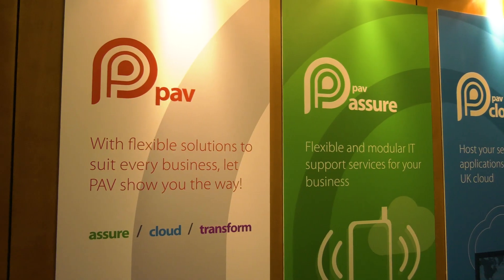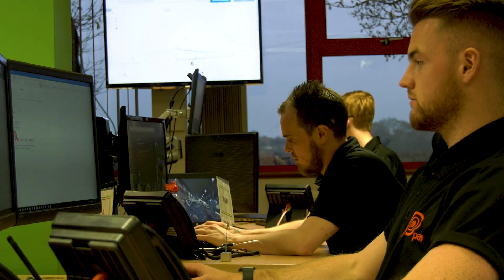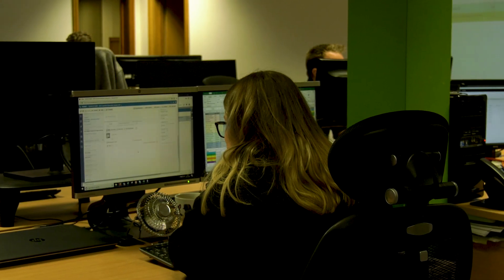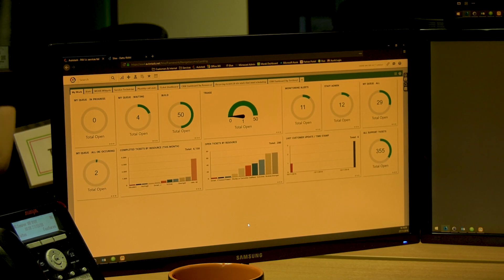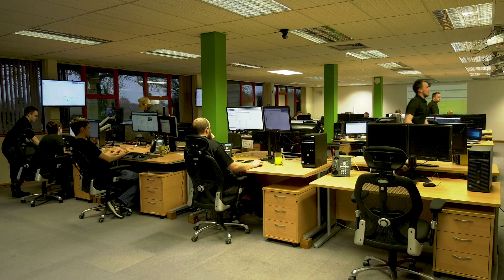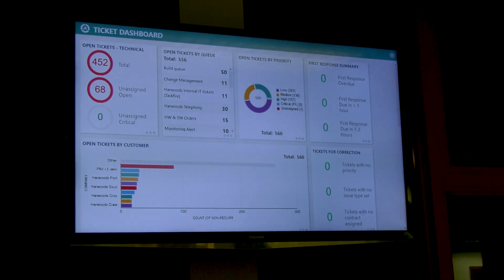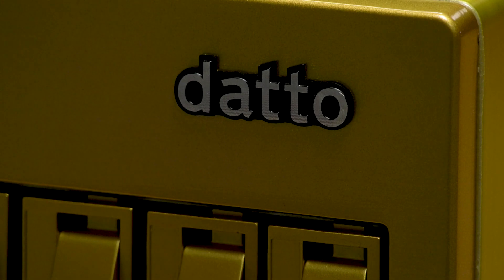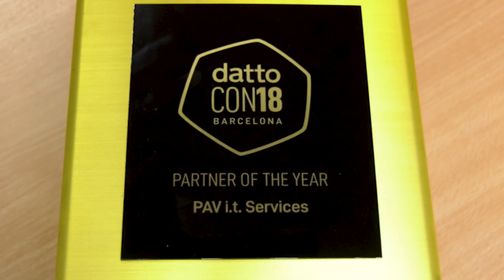MSP Success Story | Why PAV IT uses Datto RMM and PSA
Pav IT are a leading IT infrastructure solution and support provider that has been delivering flexible and modular solutions and consultancy to businesses across the UK since 1988. Find out why Pav IT choose to partner with Datto, supplying their customers with Datto’s Business Continuity and Disaster Recovery (BCDR), Professional Services Automation (PSA) and Remote Monitoring and Management (RMM) solutions.